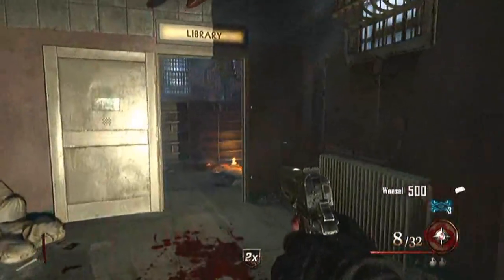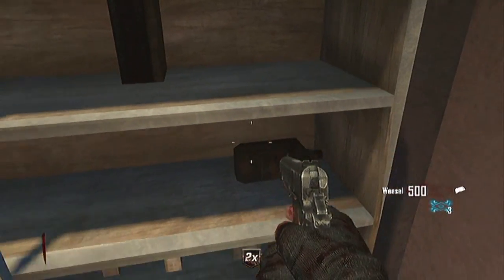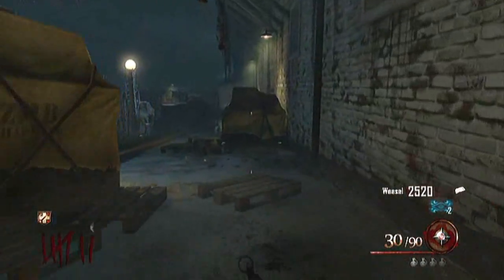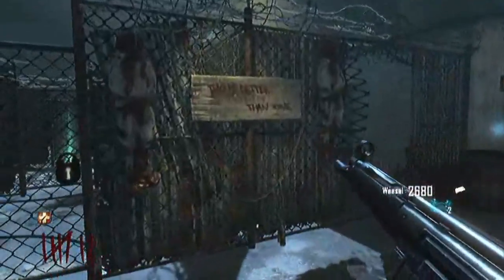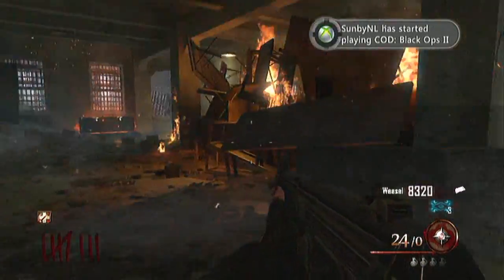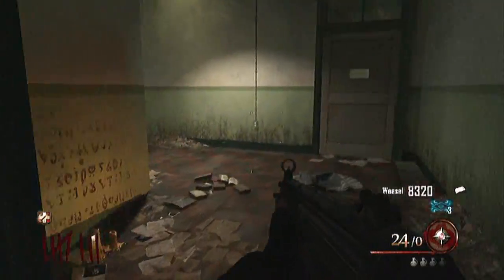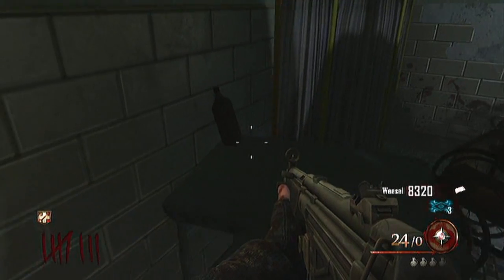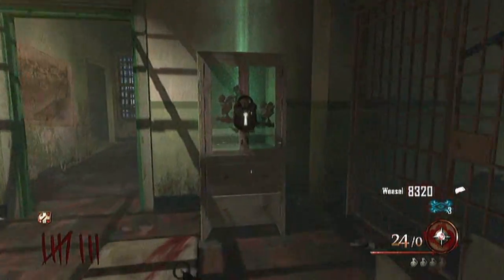Activate the Hidden Easter Egg Song in Mob of the Dead! | Black Ops 2 Zombies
Here is how to activate the Hidden Easter Egg Song in Mob of the Dead!

The song is Rusty Cage - Johnny Cash

• Chat with me on Skype!
ProHipStar